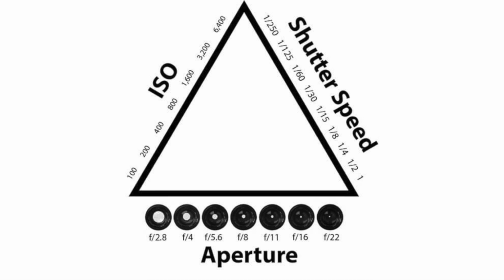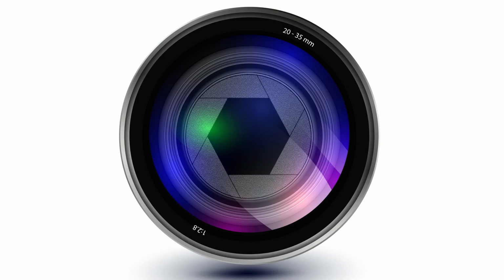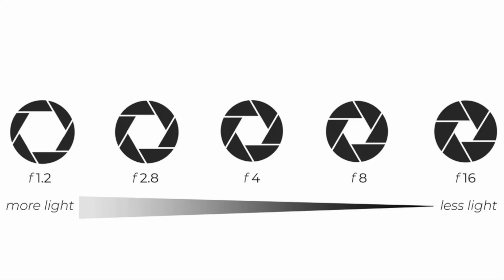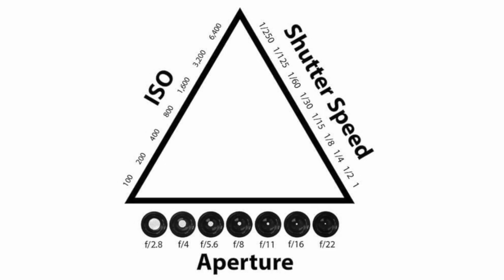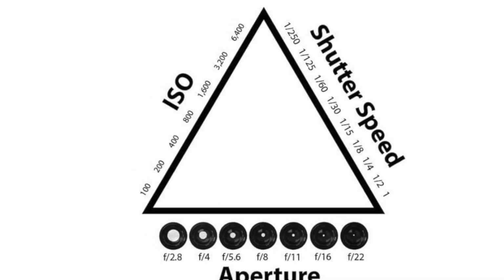The Secret To Perfect Exposure For Beginners!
If you're just getting into photography, understanding the basics of the exposure triangle can be daunting. This guide aims to simplify camera settings for photography beginners, focusing on aperture, shutter speed, and iso to achieve optimal exposure.